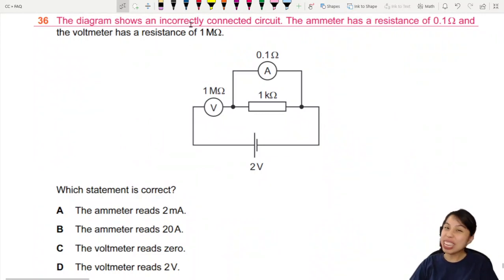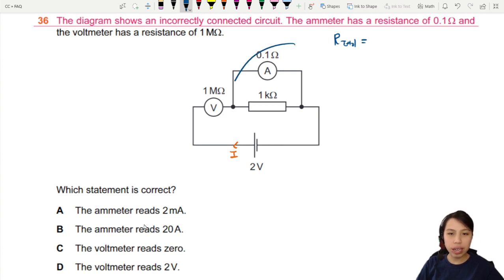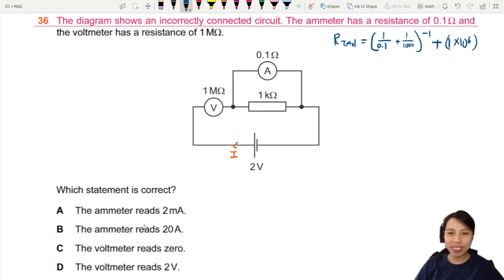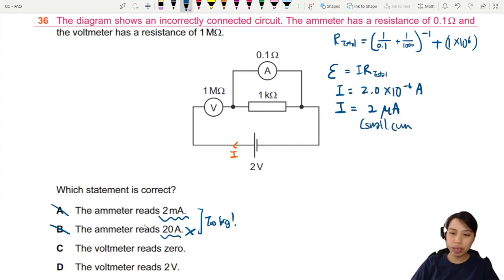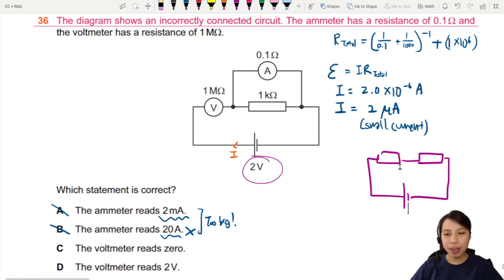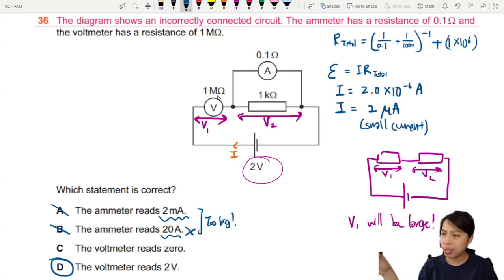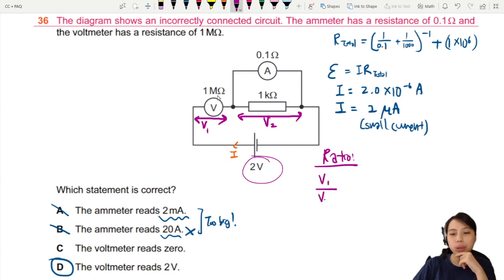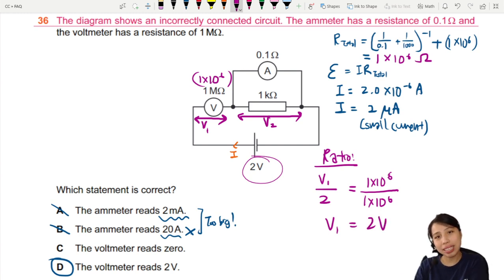MJ13 P11 Q36 Incorrectly Connected Voltmeter Reading | May/June 2013 | CAIE A Level 9702 Physics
9702/11/M/J/13: The diagram shows an incorrectly connected circuit. The ammeter has a resistance of 0.1 Ω and the voltmeter has a resistance of 1 MΩ. Which statement is correct?

9702_s13_qp11